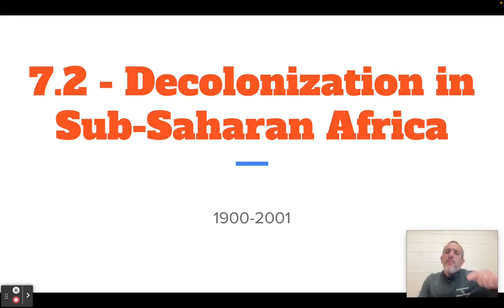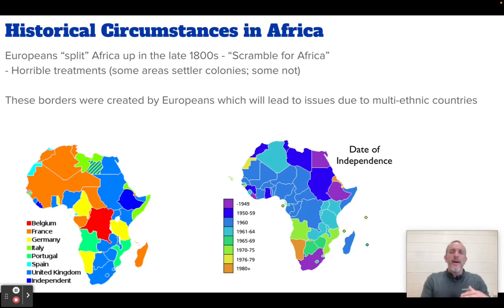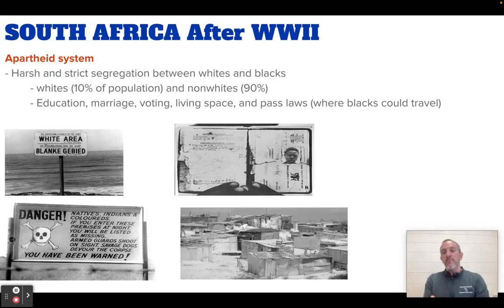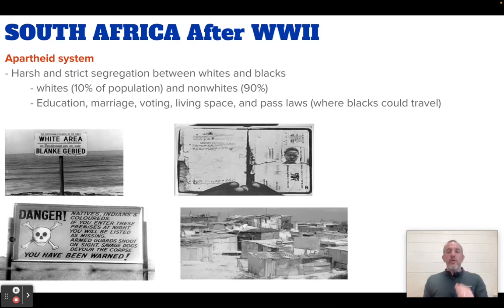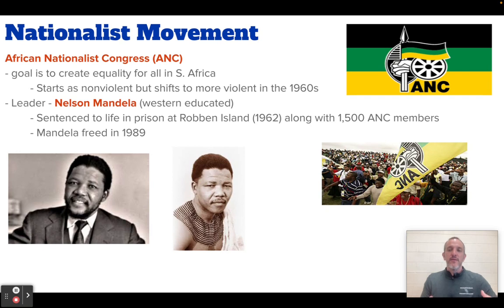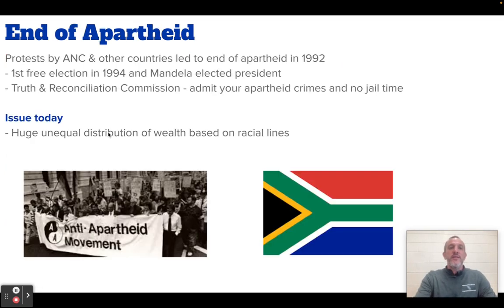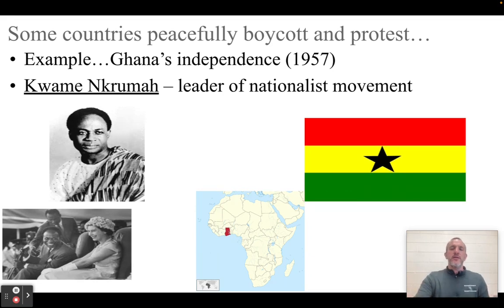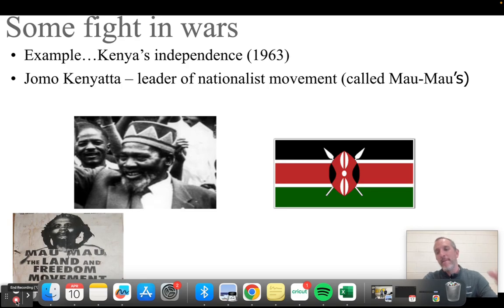NY Global Regents: 7.2 - Decolonization in Africa